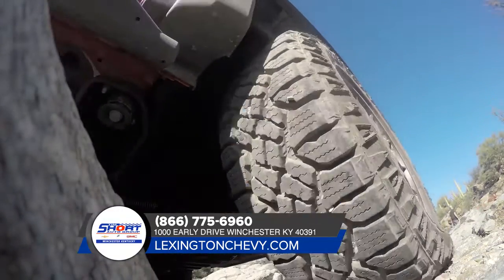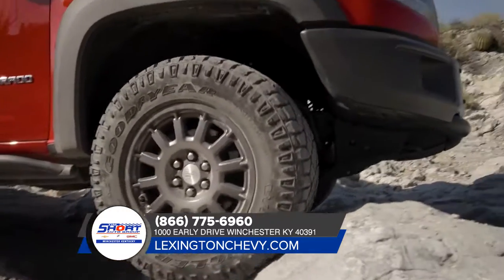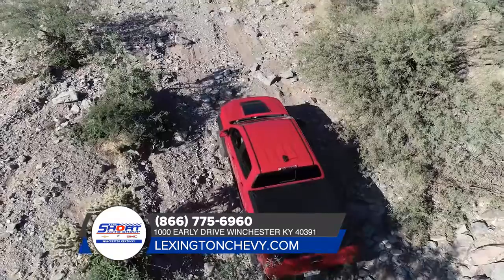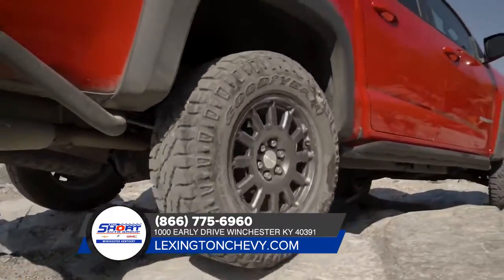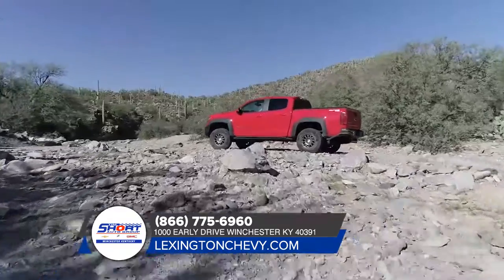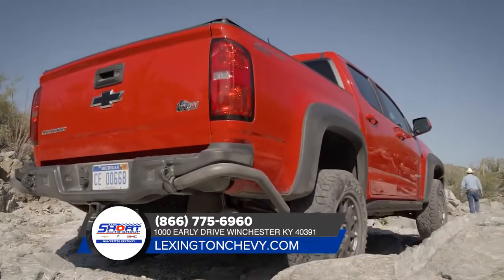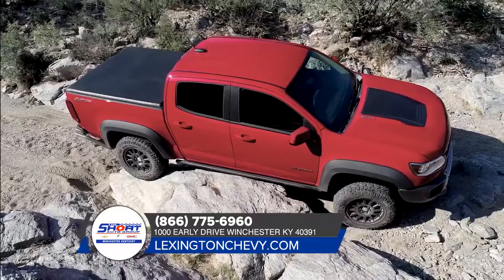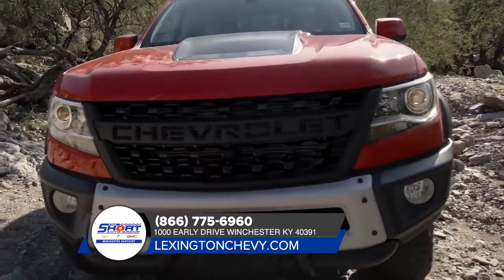Chevrolet dealer Richmond KY | Chevrolet sales Lexington KY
2020 Chevrolet Colorado

Backed by outstanding service, we offer you the premier in selections and noteworthy deals at Tim Short Chevrolet Lexington  KY. For returning or new customers, we supply you with the excellence and efficiency in service you require for purchasing a new or pre-owned Chevrolet. Our new and pre-owned inventories hold a wide assortment of Chevrolet's to suit every taste and need. Give us a chance to provide you with the excellence and efficiency you deserve. The wonderful folks at Tim Short Chevrolet are experts in all things Chevrolet related and are capable of doing whatever needs to be done to get you in a new Chevrolet today. Take the trip over from Lexington  KY to Tim Short Chevrolet today and see why they are the matchless Chevrolet dealer in the area!